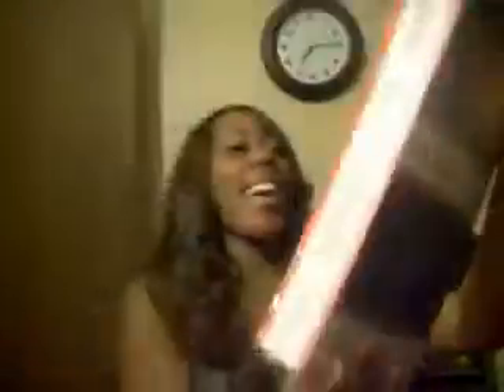Remix:Miss wigs Miss P...and clair hair.com open box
Hey yal, so I got Miss P and i flat ironed her. And i like her..she is way more managable. and i also got my clair hair order~ hope you all enjoy~